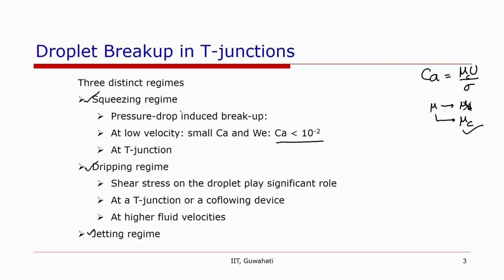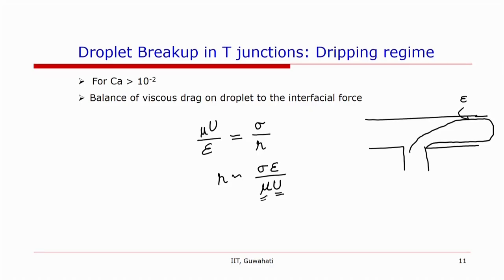Buuble and droplet generation [Week 03 lec 02]